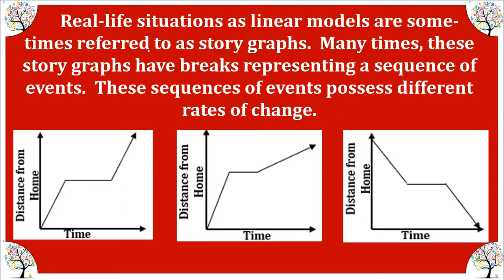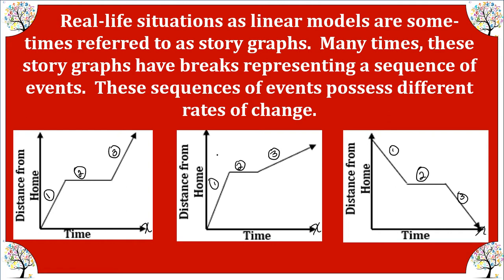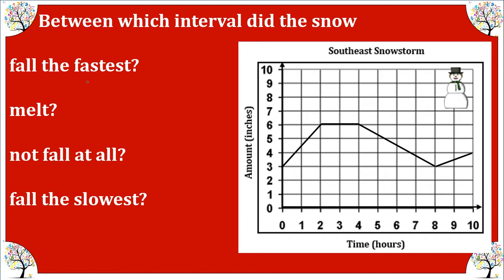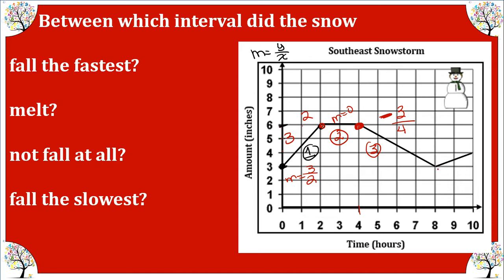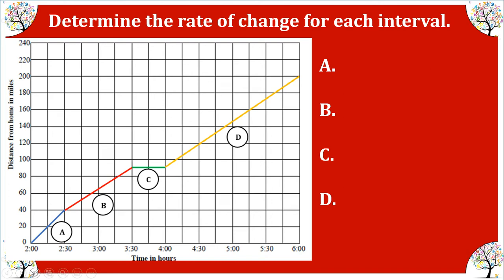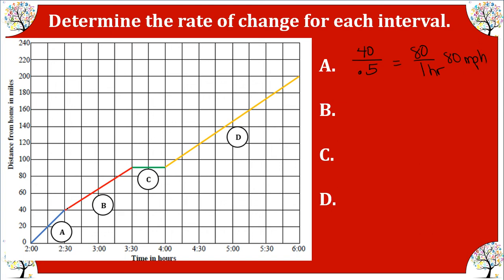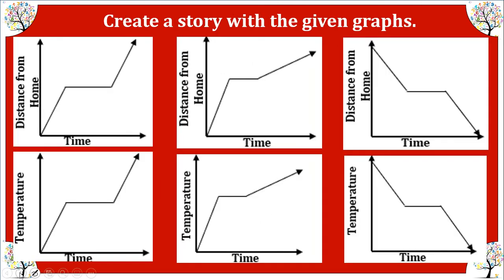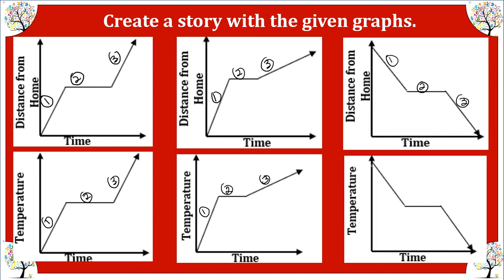M8OL Video Lesson 3-2 Story Graphs